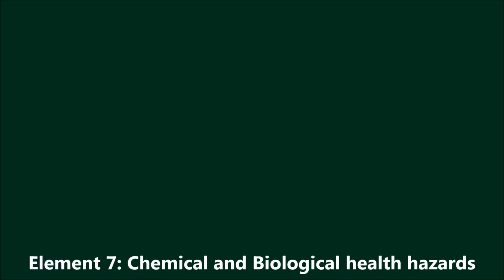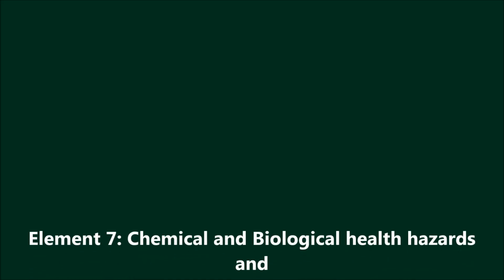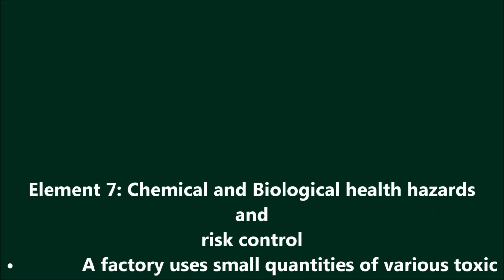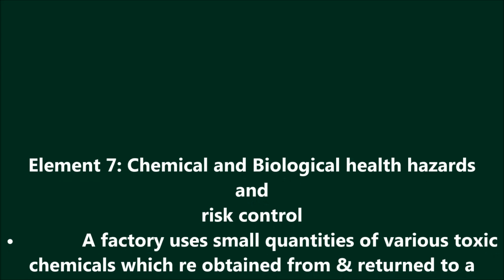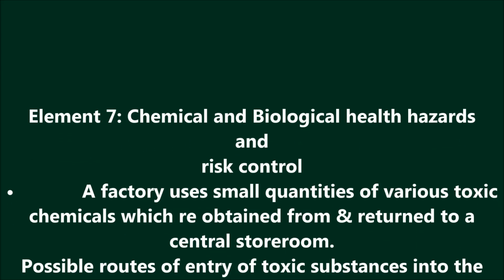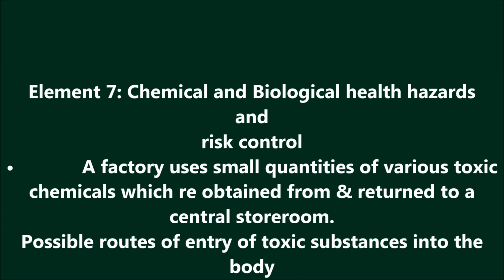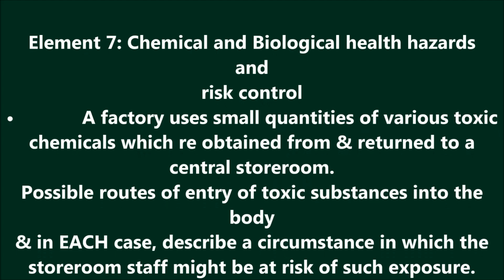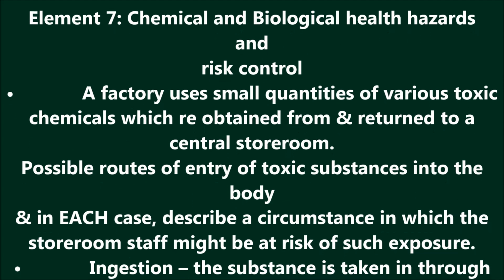NEBOSH IGC 2 Element 7 PART 1 Chemical and Biological health hazards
PART1

NEBOSH IGC 2 Element 7: Chemical and Biological health hazards and risk control

How To Face An Interview For A Safety Officer/HSE Job.

NEBOSH IGC -1 Important Questions & Answers.

NEBOSH IGC 2 ELEMENT 1&2

NEBOSH IGC1 EXAM QUESTIONS AND ANSWERS

NEBOSH IGC 1 Element 1- Health and Safety Foundations

NEBOSH IGC 1 Element 3 - Organizing

NEBOSH IGC 1 Element 4: Planning

NEBOSH IGC1 Example question paper and Examiners’ feedback on expected answers

NEBOSH IGC2 question paper and Examiners’ feedback on expected answers

NEBOSH IGC 2 Element 6 Fire safety

NEBOSH IGC 1 Element 2- Policy

NEBOSH IGC2 Element 5 Electrical hazards and control

ELECTRICAL SAFETY- NEBOSH Frequently asked Questions And Answers

Daily job function of a HSE/Safety officer? Very Important for All HSE professionals.

NEBOSH IGC2 Element 4: Work equipment hazards and risk control-3

Crane Safety - Hazards and Control Measures. Guide for safety professionals

NEBOSH IGC 2 ELEMENT 8 - Physical and Psychological health hazards and risk control

NEBOSH INTERVIEW QUESTIONS AND ANSWERS FOR HSE OFFICER Part 1

NEBOSH IGC 2 Element 7 PART 2. Chemical and Biological health hazards

NEBOSH IGC 2 Element 4 - Work equipment hazards and risk control-2

NEBOSH IGC 2 Element 7 PART 3 - Chemical and Biological health hazards

DAILY Work Activities / Responsibilities OF Safety Managers and HSE Engineers

How to pass safety/HSE Officer job interview in first attempt.

NEBOSH Work at Height - Frequently asked questions & Answers

NEBOSH INTERVIEW QUESTIONS AND ANSWERS FOR HSE OFFICER part -2

biological hazards,
chemical hazards,
chemical and biological health hazards and risk control,
biological hazards examples,
is asbestos a chemical or biological hazard,
chemical hazards in the workplace examples,
chemical and biological hazards,
biological hazards in laboratory,